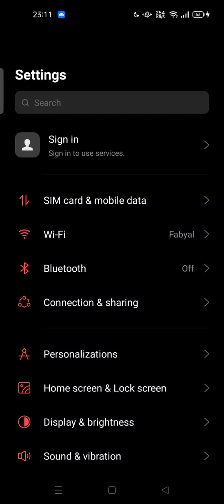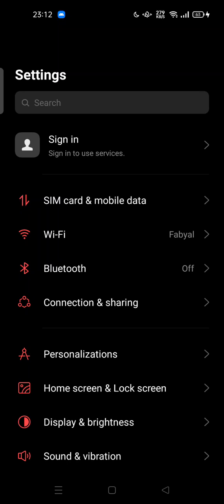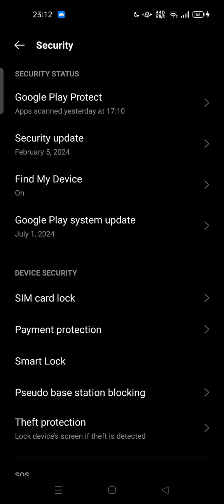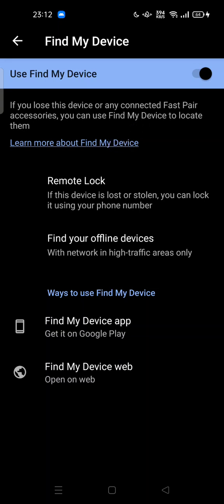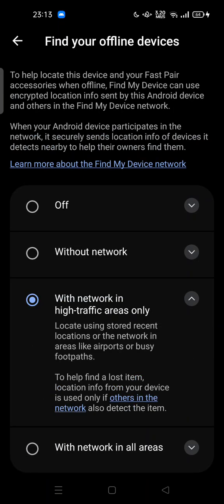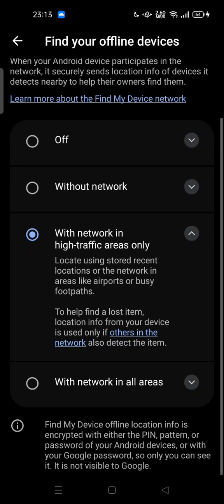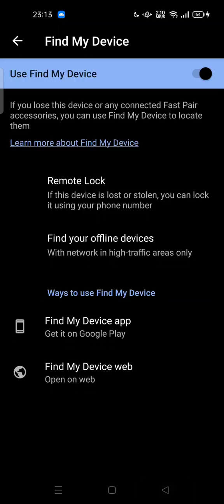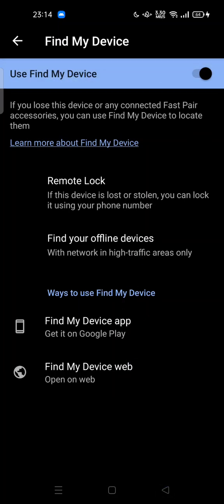How to Enable Find My Device on Android